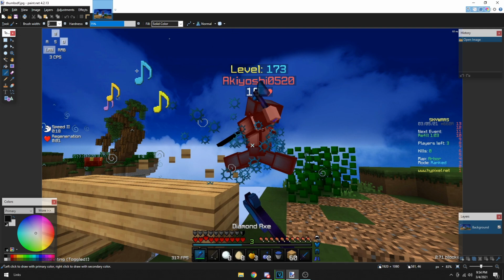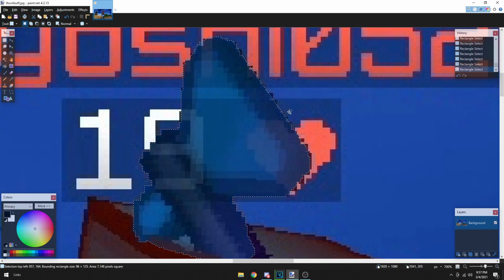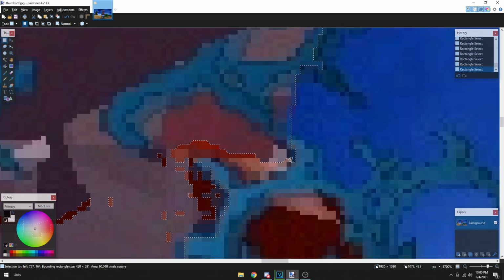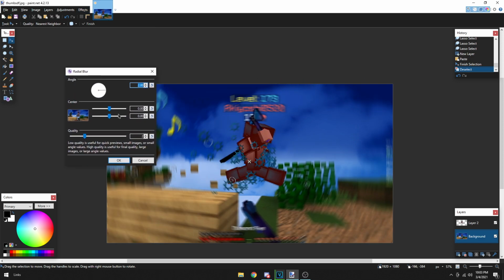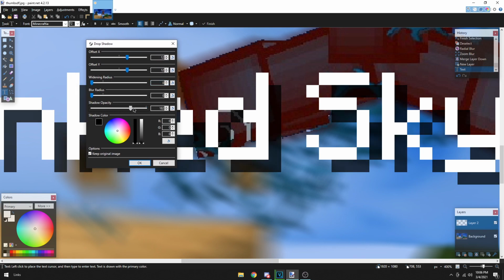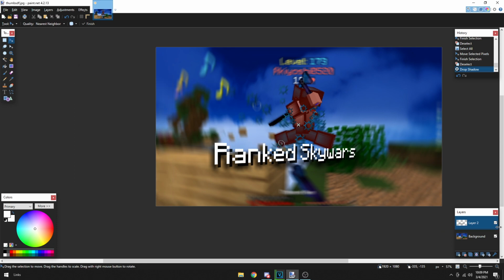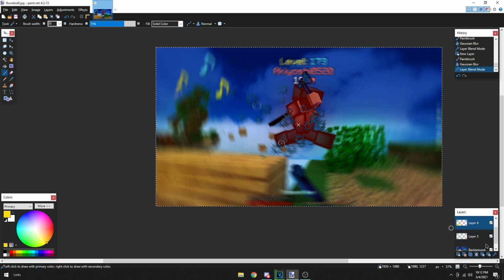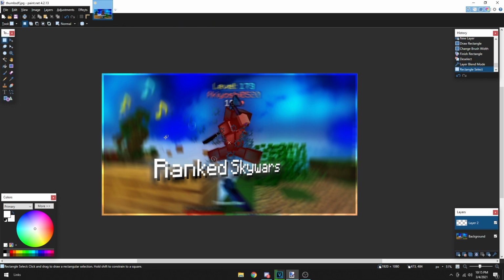How to make Minecraft PVP Thumbnails! (Tutorial)